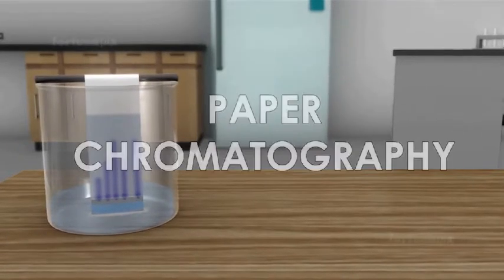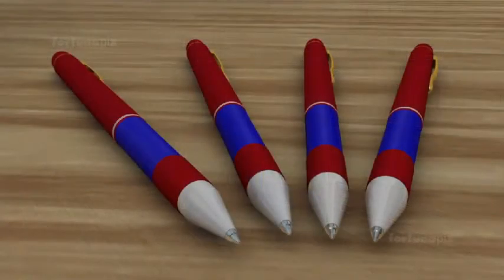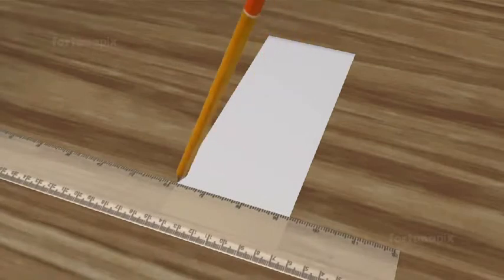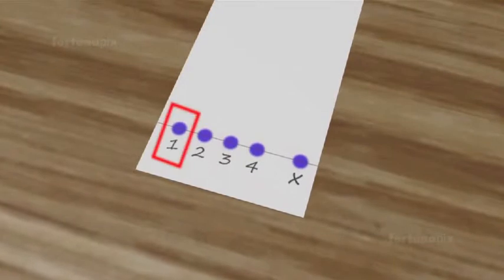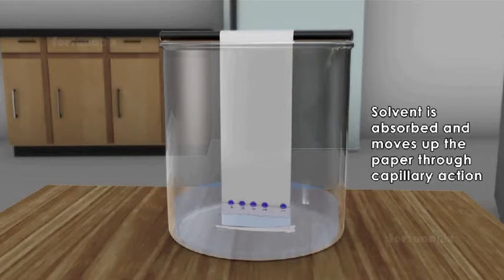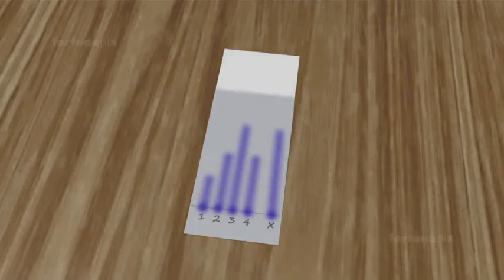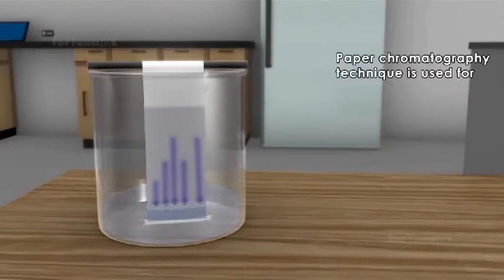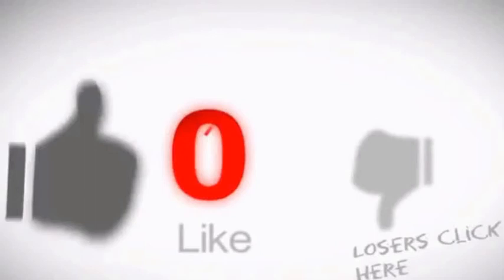Paper chromatography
here we will learn what is paper chromatography and it's usage